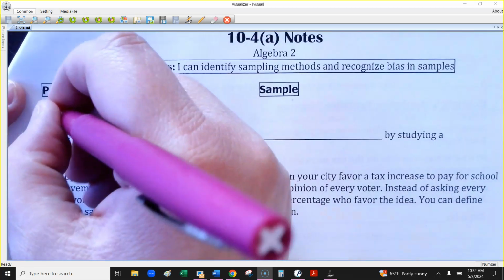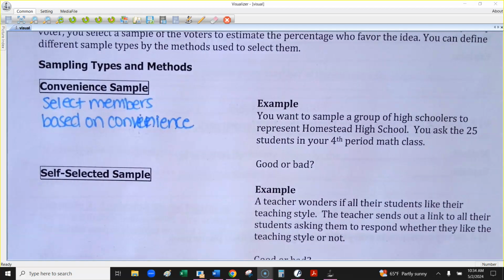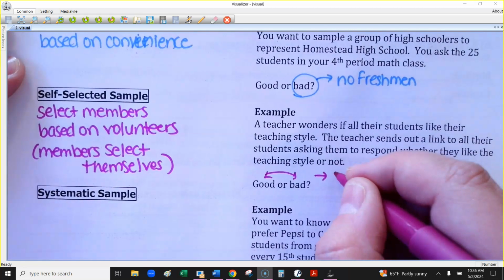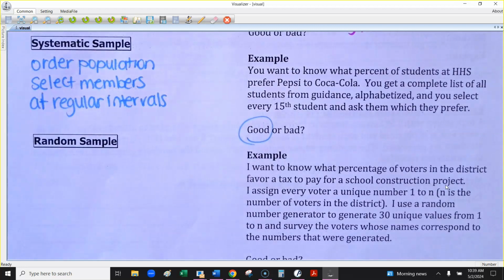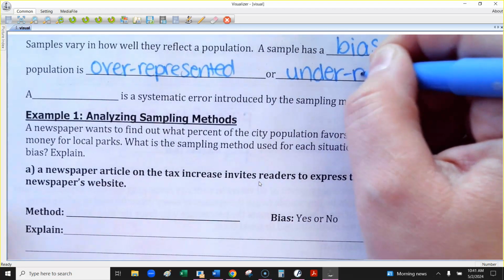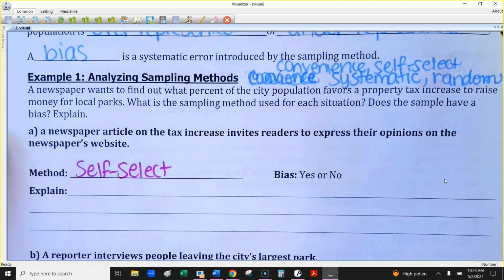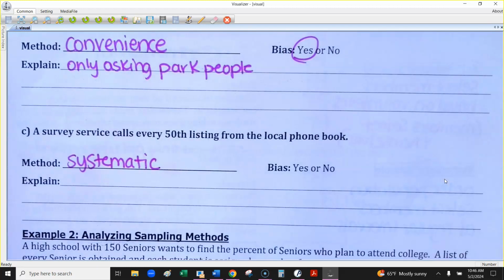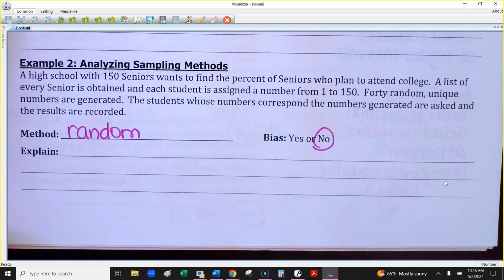A2 10-4a Notes